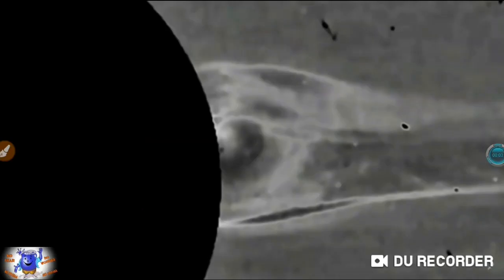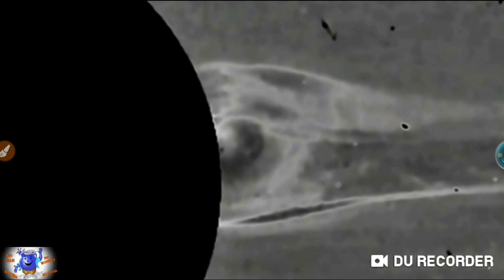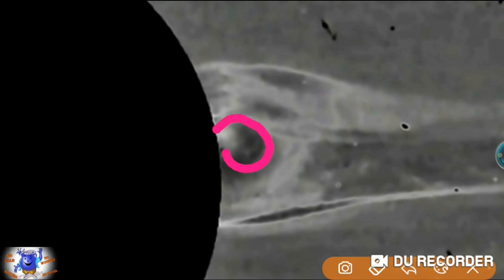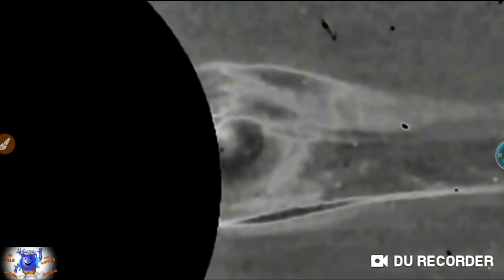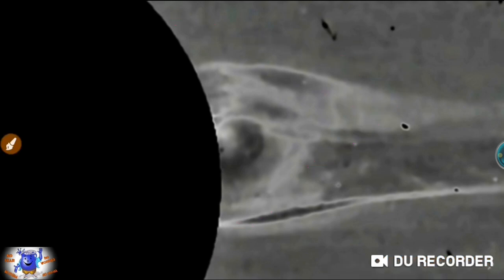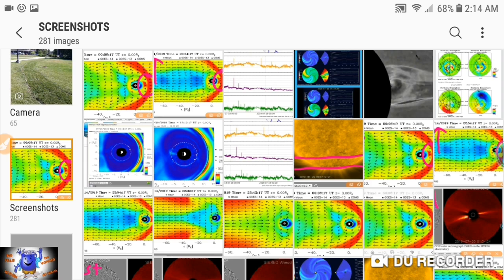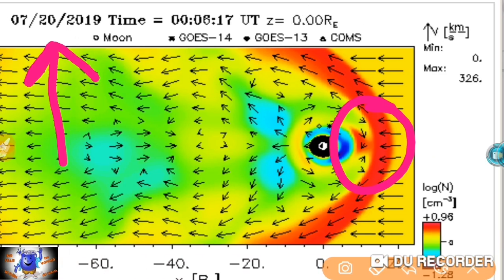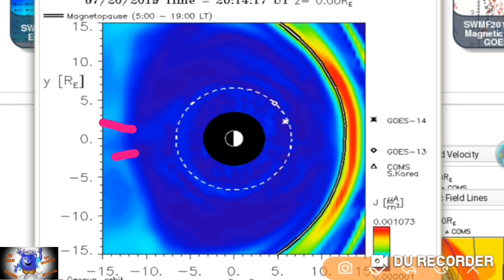COSMIC RADIATION HEATING US UP. PLANET X OBJECT CAPTURED DURRING SUNS CME!!!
Hope I explained the tools better. Also lt me know you thoughts on my new intro and outro.

Thanks to Scott for this awesome image as always. Check him out at Planetxnews.org and Planet X News on YouTube.